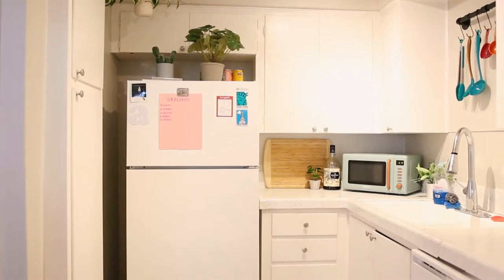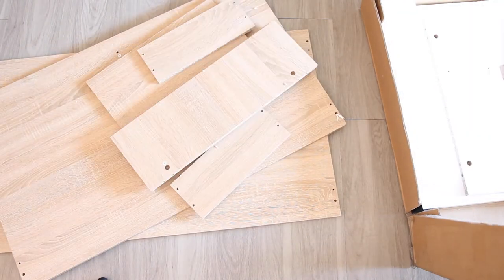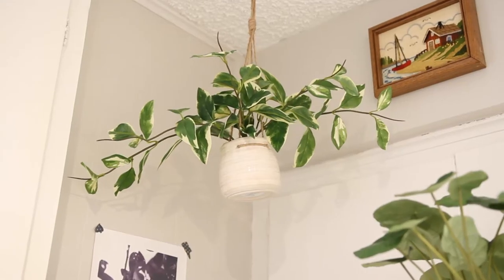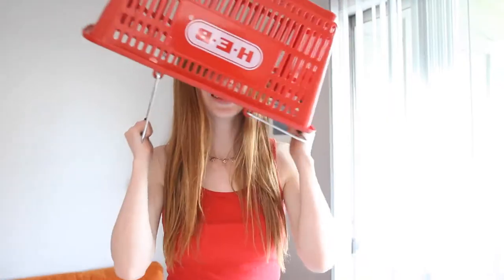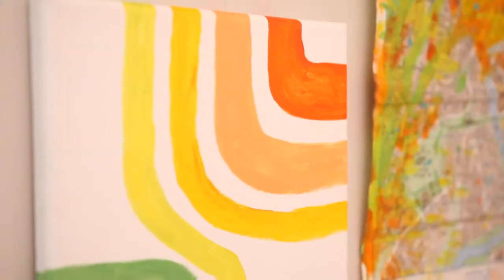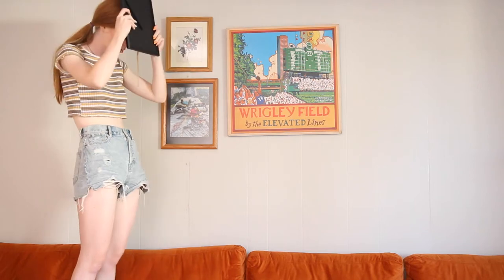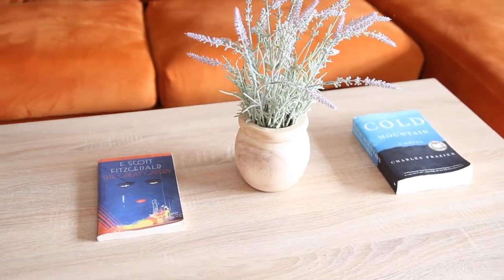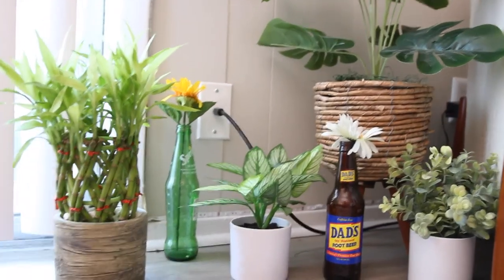Makeover my Living Room w Me :)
I am so happy to share episode 2 of my Austin apartment makeover series: My Living Room Makeover. I did some furniture shopping, lots of decorating, and even some DIY home decor.

TIK TOK: @justaliiii (yes thats 4 i's)

Video Chapters:
00:00 a lil about me/this apartment
01:26 the couch is here!!
02:41 my fav chair
02:56 coffee table time
03:40 entertainment center
4:00 time to FaceBook Market Place shop
04:54 should I hang curtains?
05:46 FAUX PLANTS!! i heart plants :)
08:10 ahahah this section lol
09:27 rugzzzzzz
10:32 Decorating time!
12:18 what to put above the couch?
15:48 lots more decorating!!
17:28 inexpensive DIY decor idea!
18:00 the finishing touches
18:17 REVEAL TIME!!!
19:53 my fav parts
21:29 outro + my socials